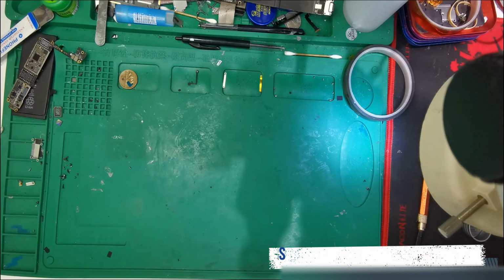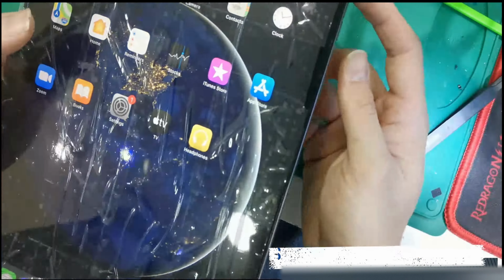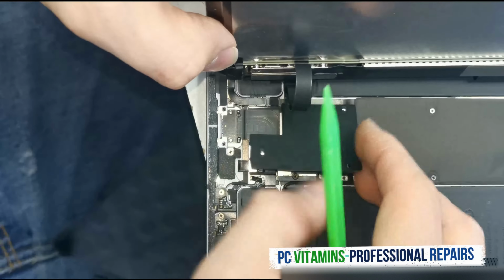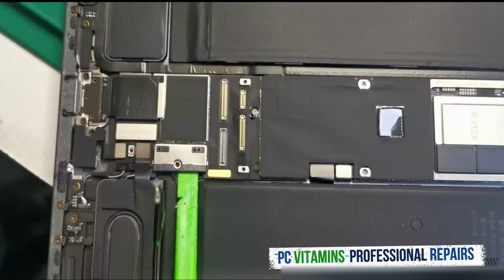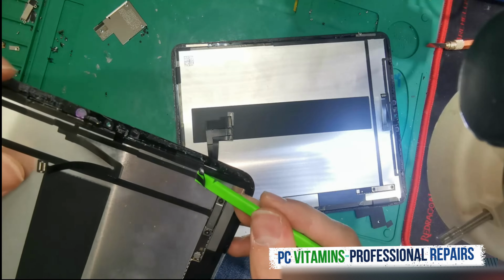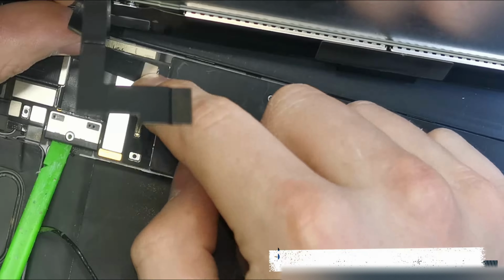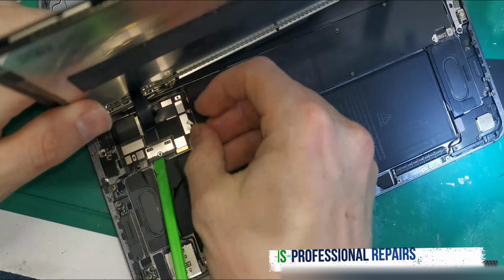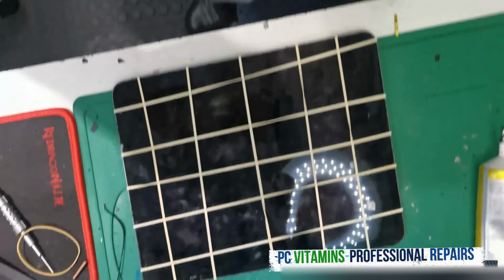iPad Pro 11 Inch 3rd Gen Screen Replacement \LCD - Tips and Mistakes to Avoid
In this video PC Vitamins shows you how to Disasemble and replace the Screen\LCD\Digitizer of a cracked iPad 3rd Gen 11 Inch iPad tablet , They are complete lcd with touch.
 He also shows you tips and tricks to avoid not breaking the touch id and how the device opens up.

Remember to remove the iPad face ID correctly as well

Remember to disconnect the battery PLEASE else you will short the backlight on this and there are no schematics for thi s, so you are on your own if that happens :)

Please give up a thumbs up if you liked this video